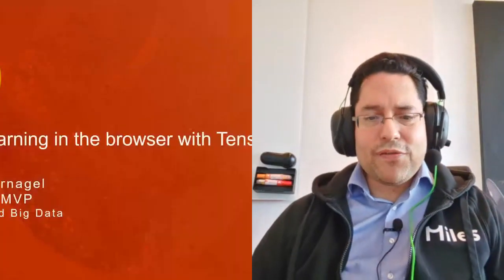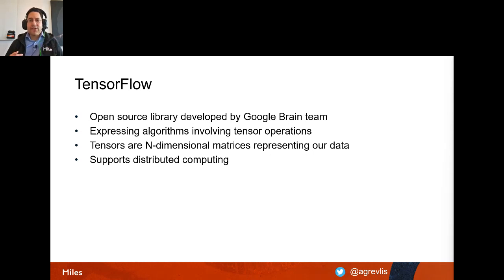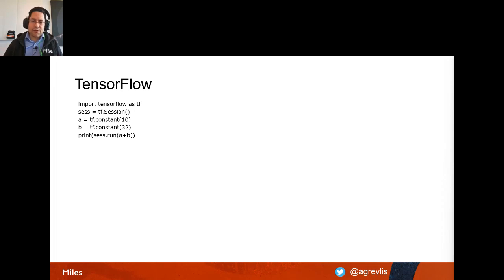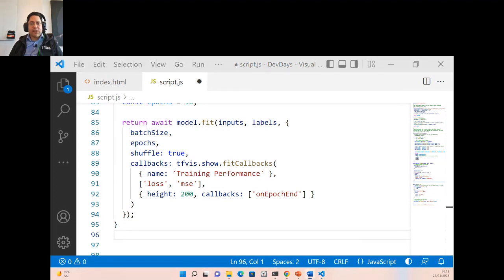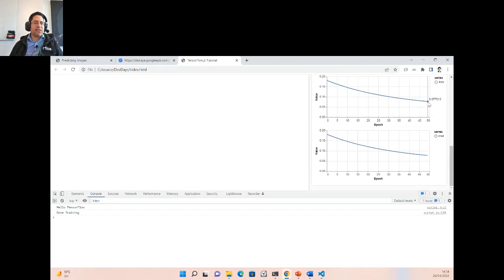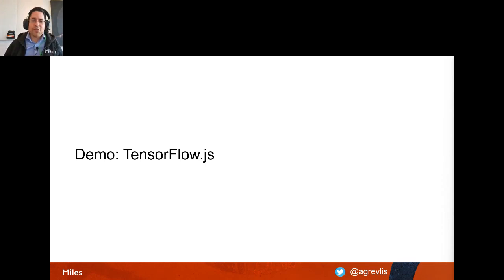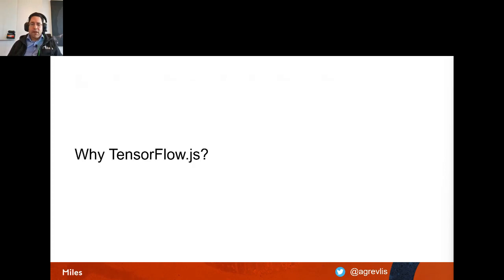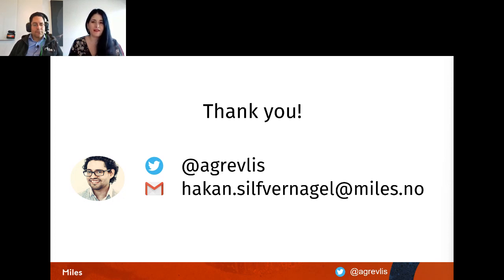Machine Learning in the Browser With TensorFlow.js by Håkan Silfvernagel